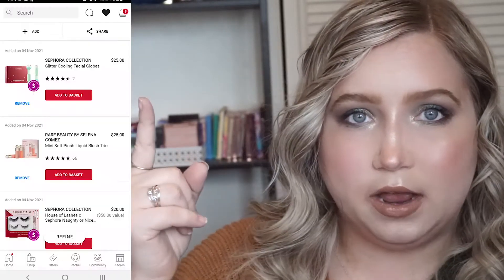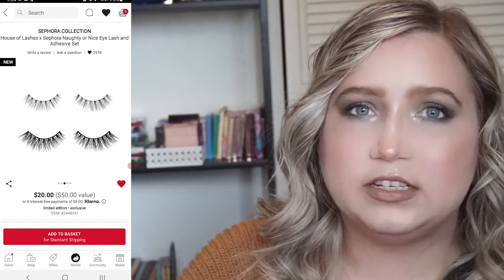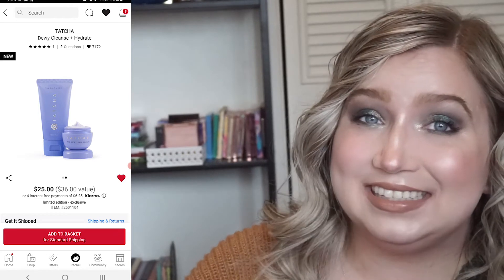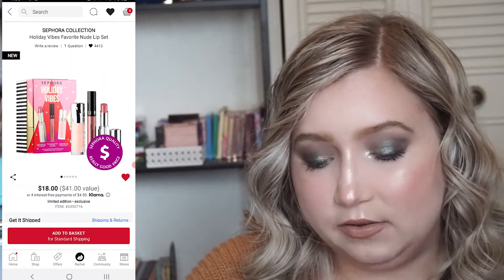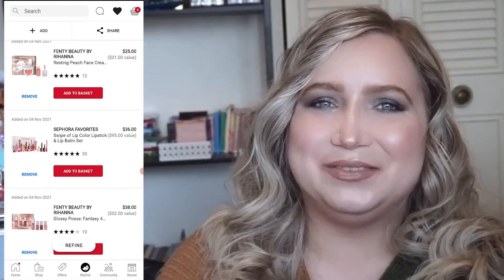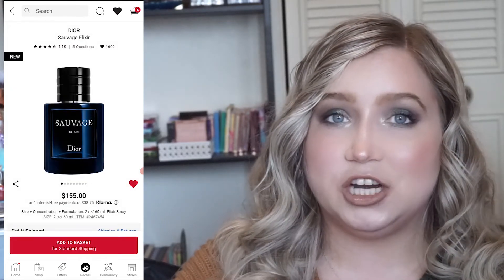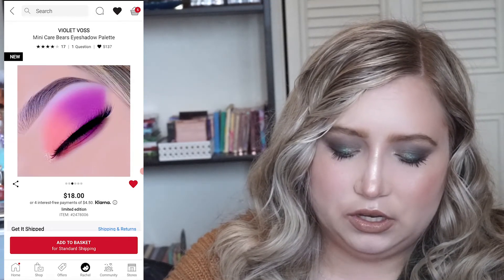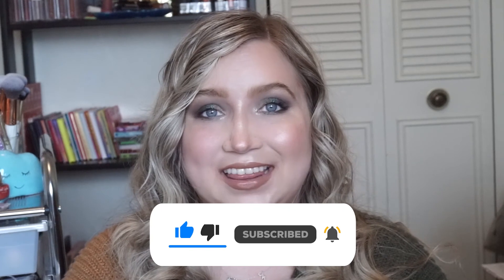WHAT IS ON MY SEPHORA WISHLIST?! | SEPHORA VIB SALE HOLIDAY 2021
Hey beautiful! In today's video I am going over my Sephora VIB Sale wishlist. I hope you enjoy hearing all of the products I'm eyeing, and don't forget to give me your reccomendations! What are you picking up from the sale?

SEPHORA COLLECTION House of Lashes x Sephora Naughty or Nice Eye Lash and Adhesive Set
Fenty Beauty Resting Peach Face Cream Blush & Mini Gloss Bomb Cream Duo

Try science based skincare from Even Atom!

For beautiful lashes check out Grande Cosmetics!

If you want low maintenance colorful hair, try Celeb Luxury!

use RACHEL20 to save!